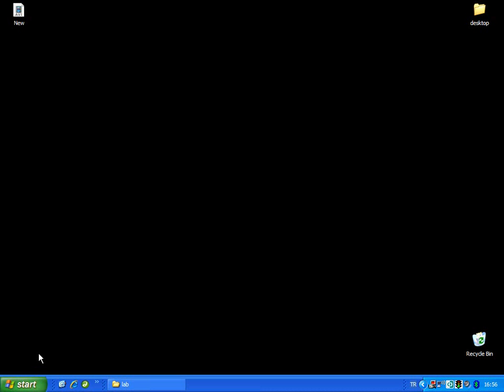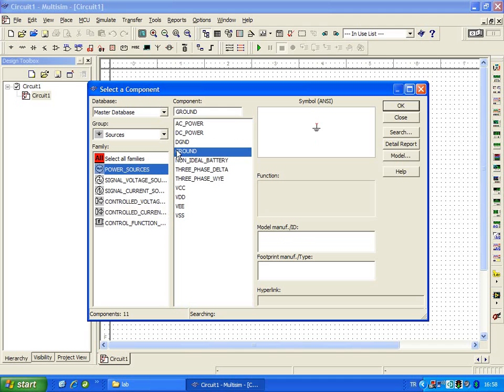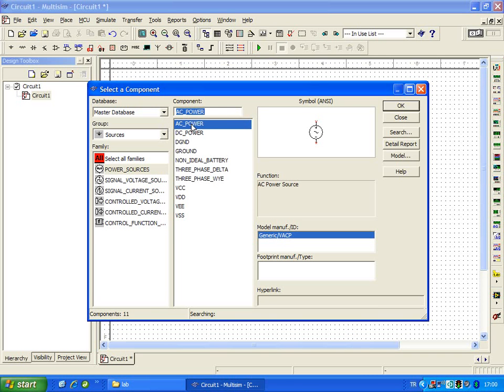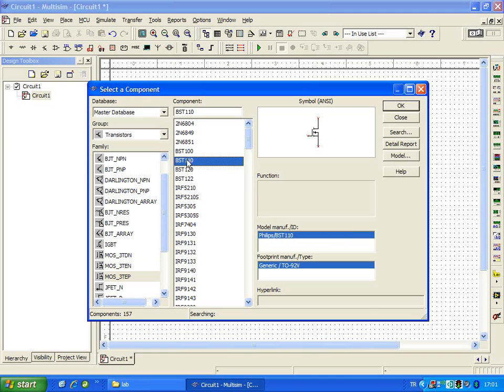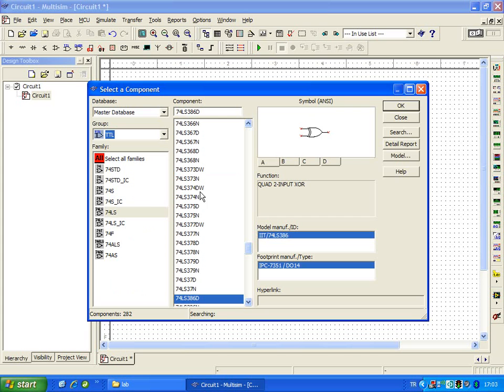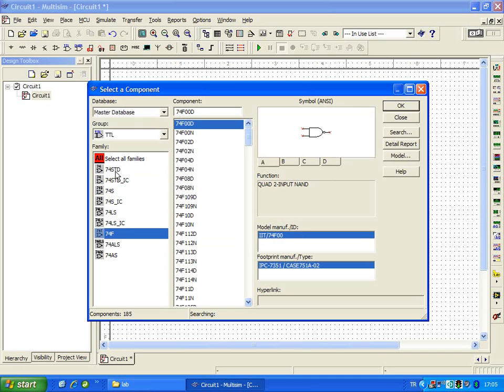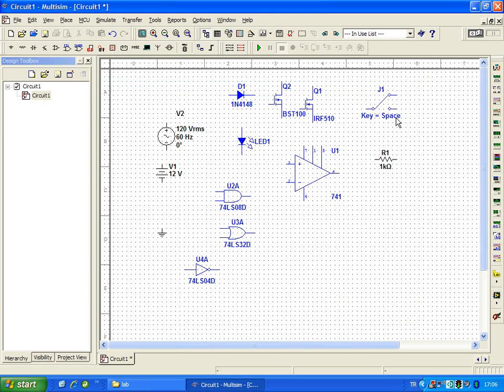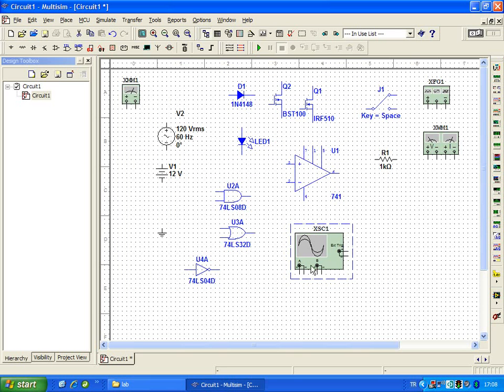how to open and find components in multisim